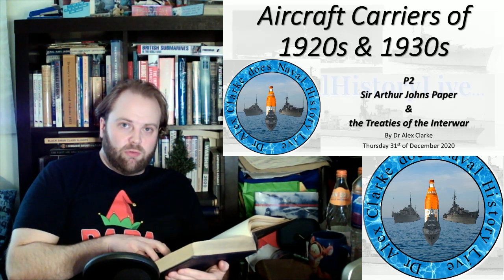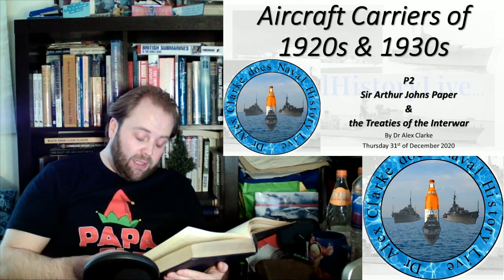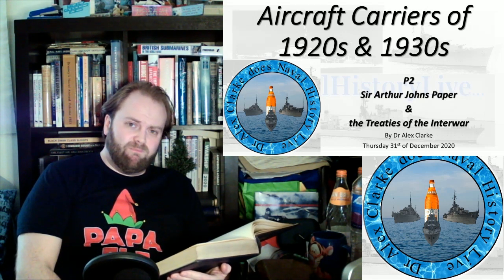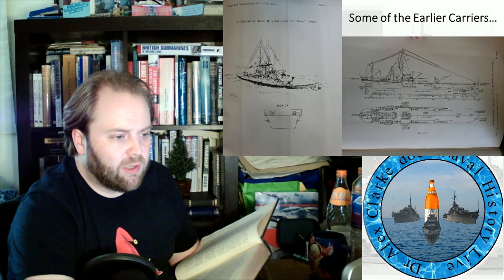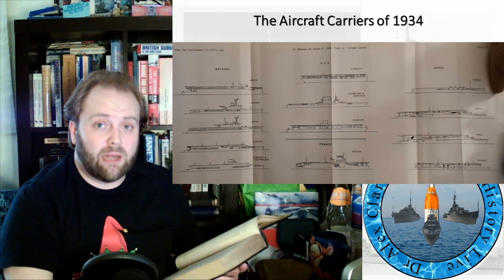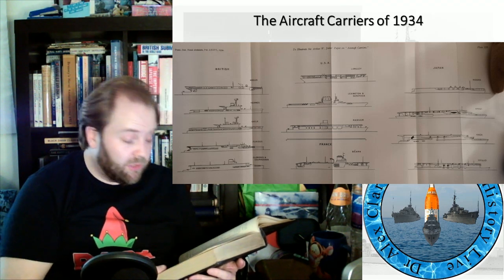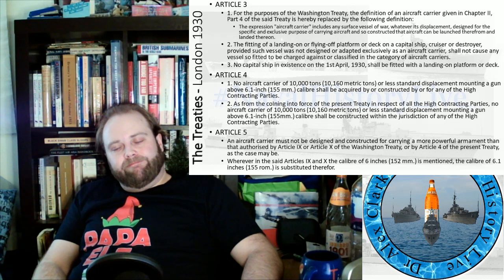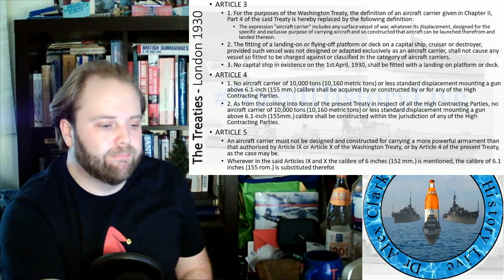Aircraft Carriers of the 1920s & 1930s Long Patrol Part 2: Papers & Treaties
Aircraft Carriers of the 1920s & 1930s Long Patrol Part 4: 1920s Aircaft Carriers of the Big 3
Aircraft Carriers of the 1920s & 1930s Long Patrol Part 6: 1930s Aircraft Carriers of the Big 3
Aircraft Carriers of the 1920s & 1930s Long Patrol Part 7: Conclusion

00:00 Chapter 5
10:30 Chapter 6
21:00 Chapter 7
32:30 Chapter 8